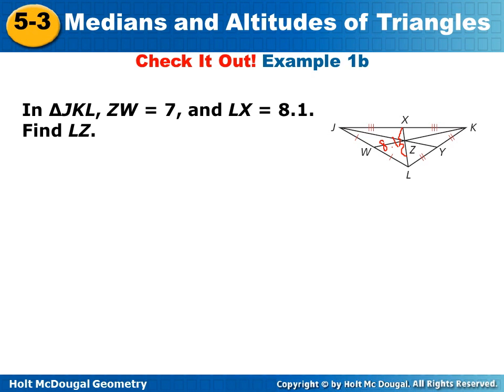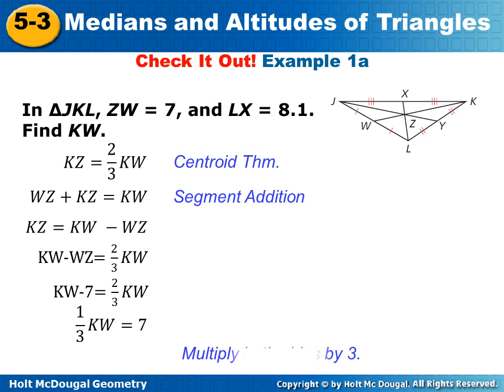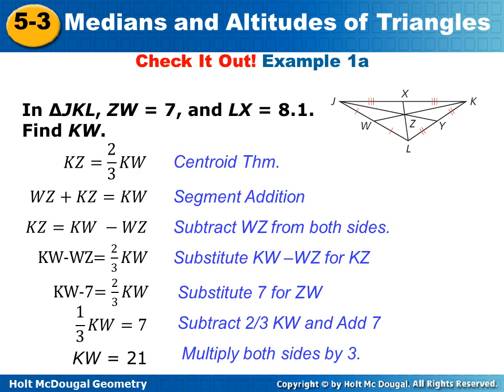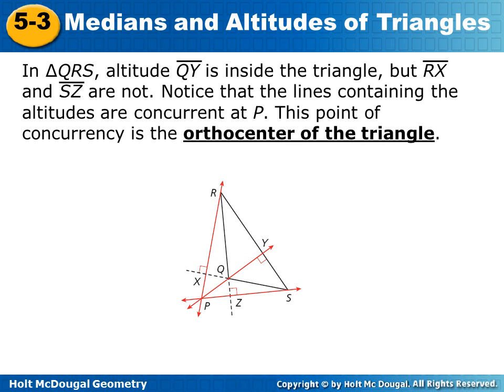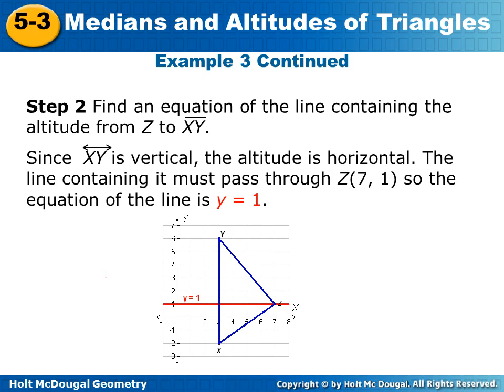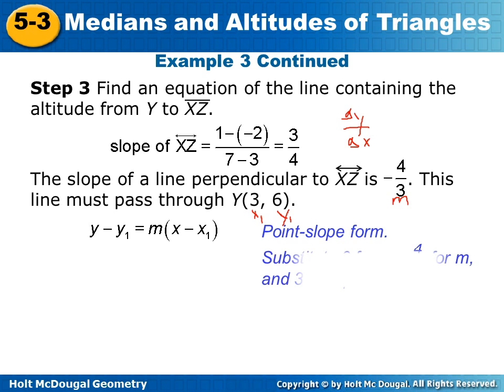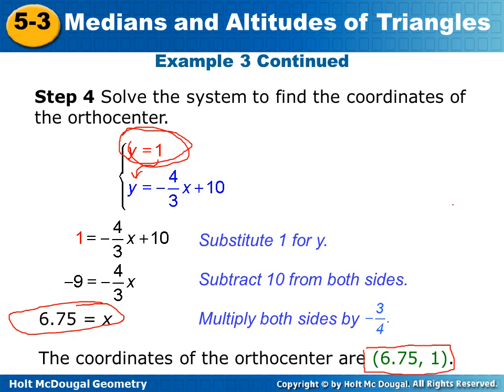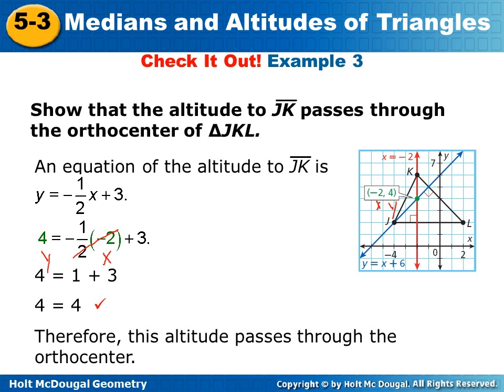Medians and Altitudes